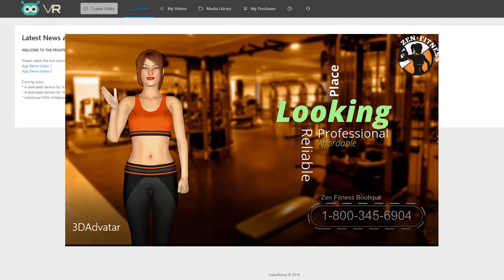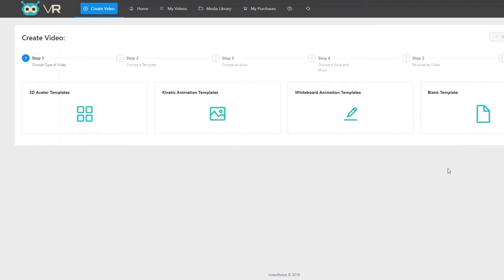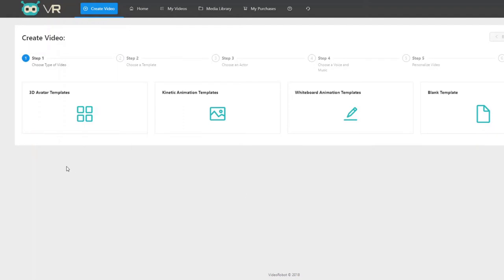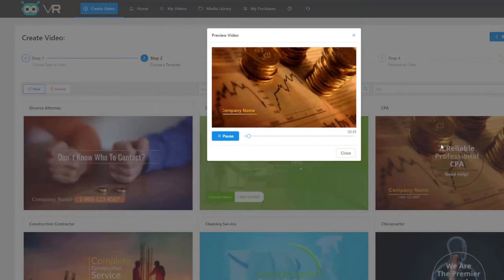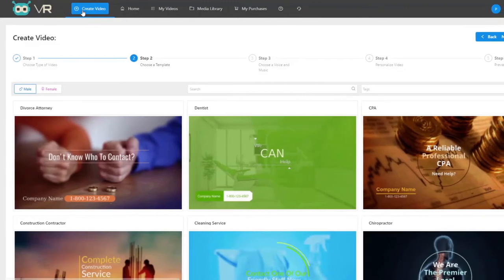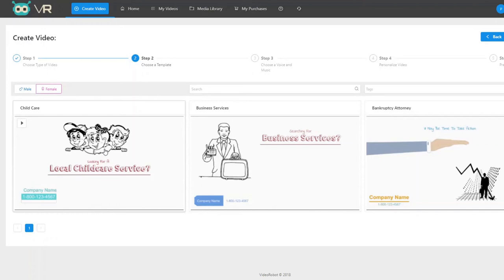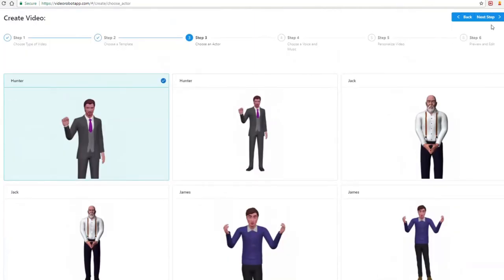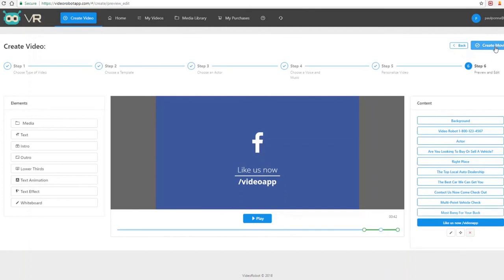Video Robot Review – Avatar and Text Animation, Kinetic and White Board, Green Screen Removal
VideoRobot is an All-In-One Video Creation Software with lip-synced Avatar and Text To Speech engine in all languages, Whiteboard Sketch.

The software has Green Screen Removal built in which allows you to play your own video behind a spokesperson or put in a still picture of your office or what ever you like. Want Kinetic Motion Videos it is there. You can build on the included templates or customize these as you have seen above. It is a Cloud based software so it would work on your Mac or Windows Machine and even on your phone.